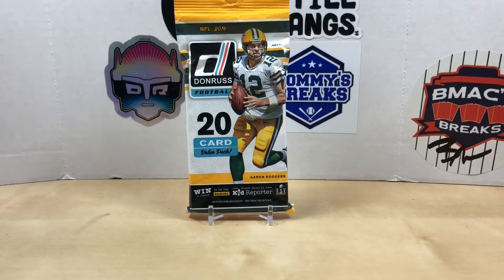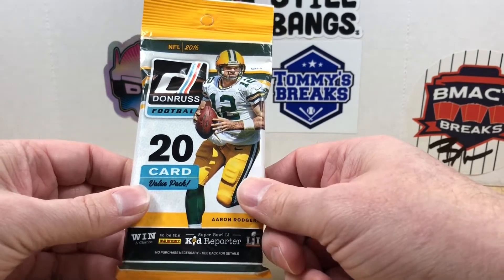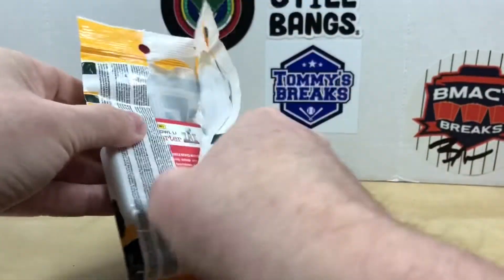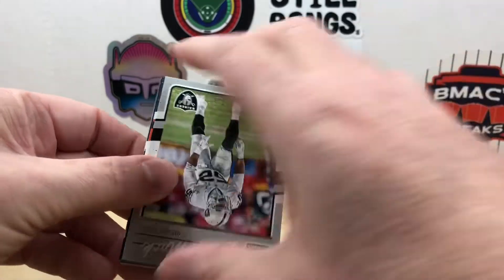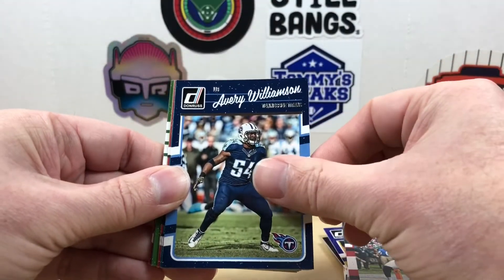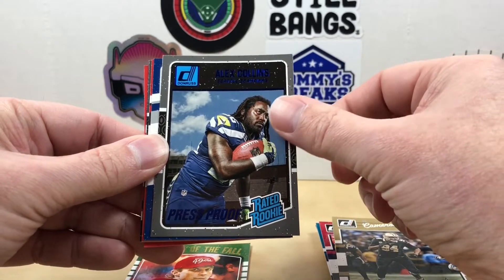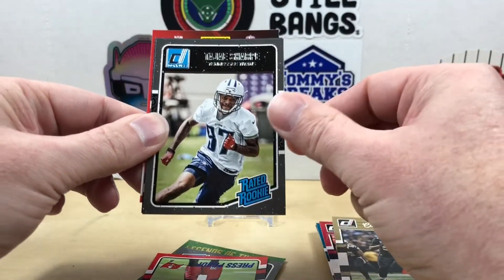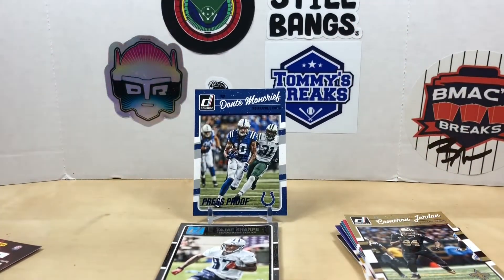Fat Pack Tuesday #58 - 2016 Donruss Football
Welcome to Grizzo's Cards!
Let me know what you think of these pulls in the comments!   Happy Fat Pack Tuesday!  Let's rip some 2016 Donruss Football and see if we can find rookies of Dak Prescott & Derrick Henry.